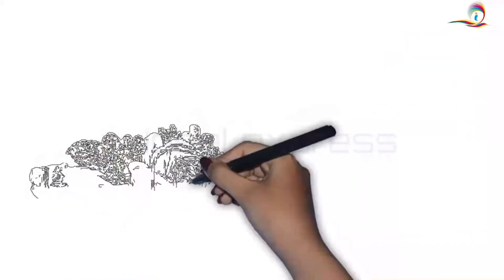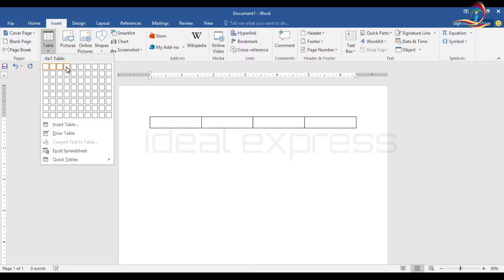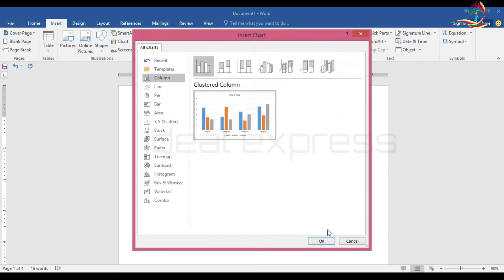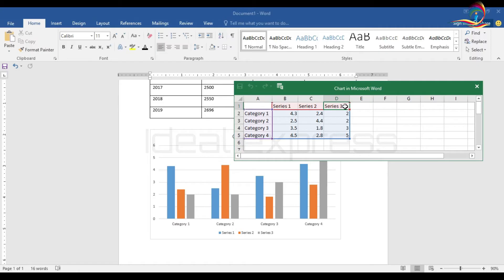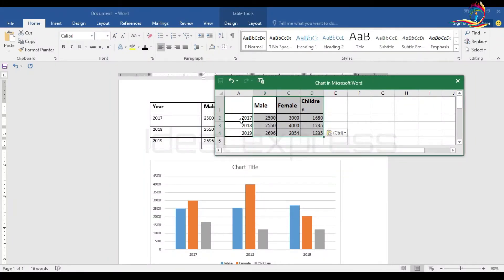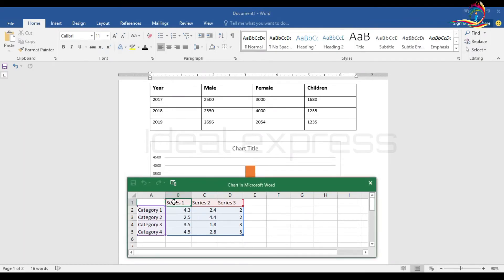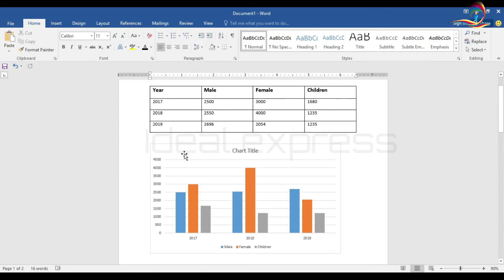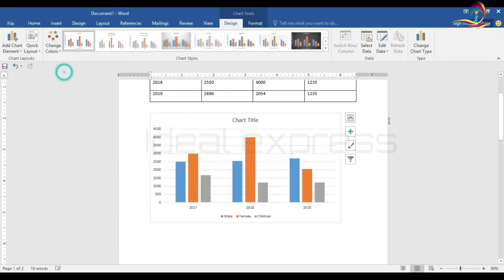How to Create Graph in MS Word | Project Works in MS Word Malayalam | Ideal Express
Here you can understand how to create graph in MS Word and Page Borders in Malayalam to create own project reports with the help of MS Word. Enjoy the studies.

This Channel explains the basics of computer in Malayalam. Viewing this Channel will help you to get basic knowledge about computers and you can be well aware of computer basics in Malayalam. Persons like house wives, retired employees or any kind of persons who want to know the basics of computer can be make use of this video for getting skills to use the computer. All the basic information covers in this video are useful for all the categories of persons like students, housewives, working persons, employed persons, kids, retired persons and all other computer education seeking persons.

MS Word Malayalam Tutorial Part3 | Text Formatting in MS Word | How to Format Text in Word

This Ideal Express Channel explains the basics of computer in Malayalam. Viewing this Channel will help you to get basic knowledge about computers and you can be well aware of computer basics in Malayalam. Persons like house wives, retired employees or any kind of persons who want to know the basics of computer can be make use of this video for getting skills to use the computer. All the basic information covers in this video are useful for all the categories of persons like students, housewives, working persons, employed persons, kids, retired persons and all other computer education seeking persons.